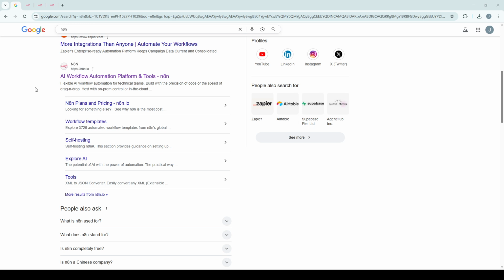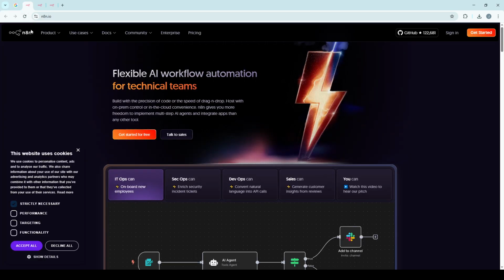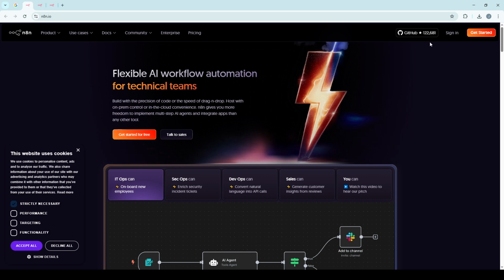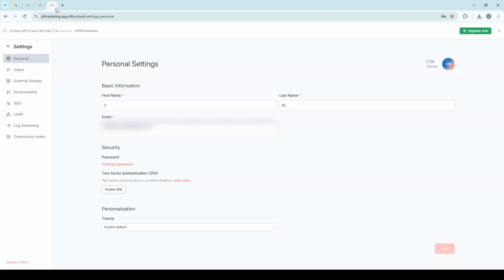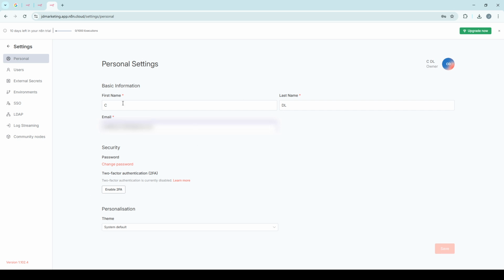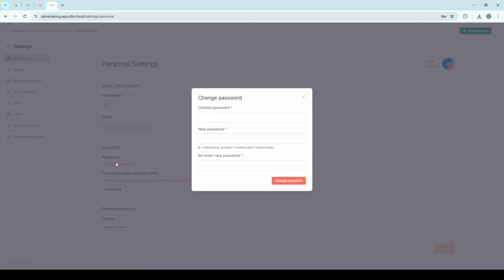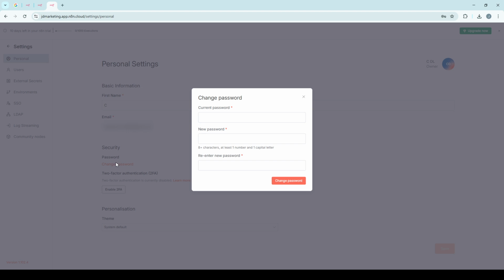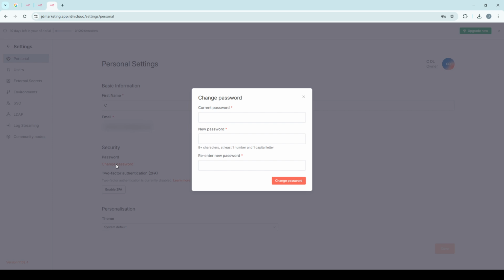[2026 Full Guide]How to Reset N8n Password